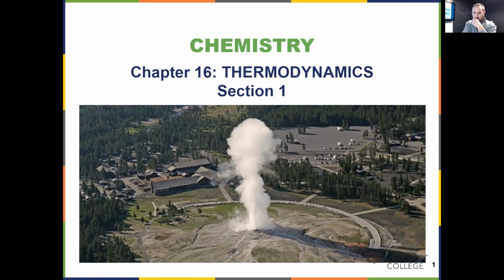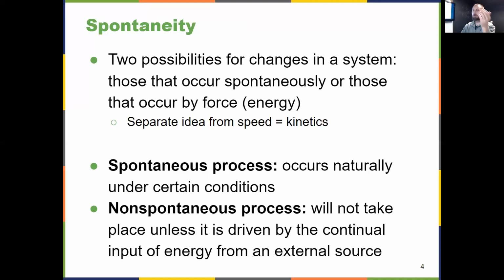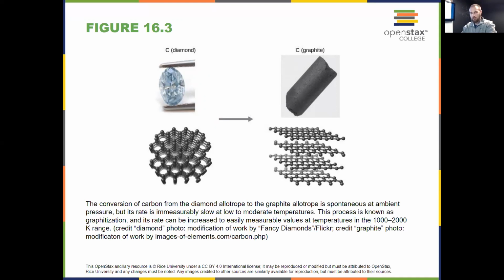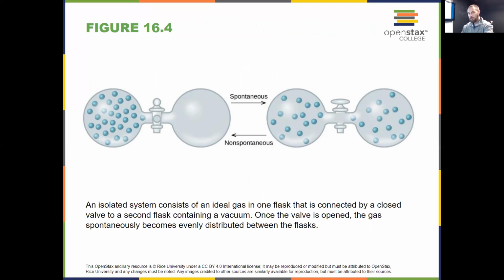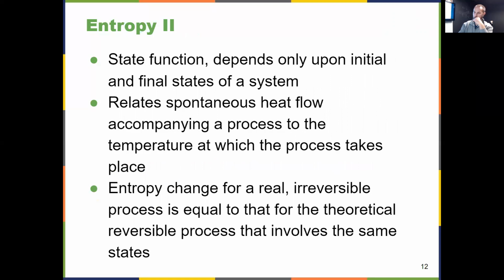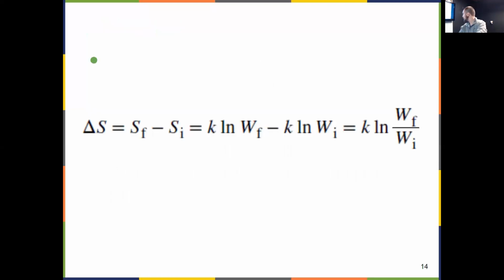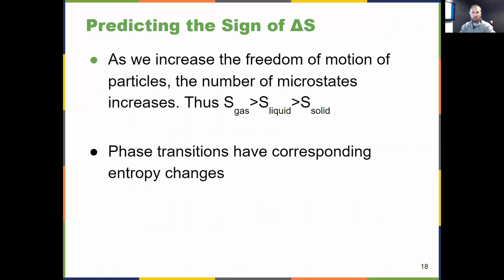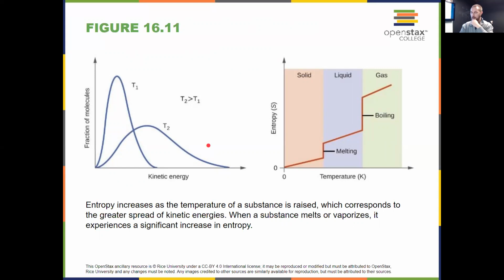General Chemistry II Chapter 16: Thermodynamics Video 1 of 3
Chemistry Openstax Chapter 16.1, 16.2
Spontaneity, Entropy